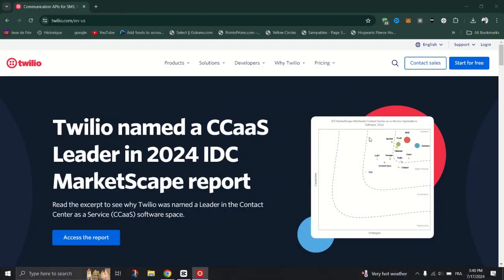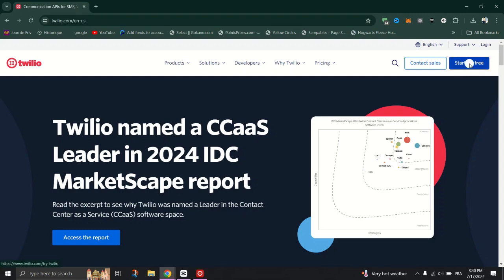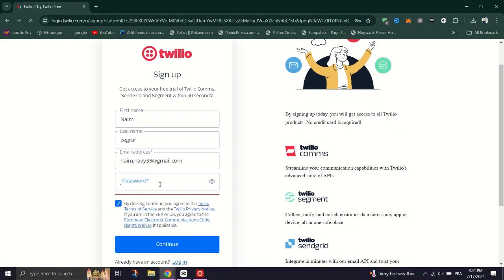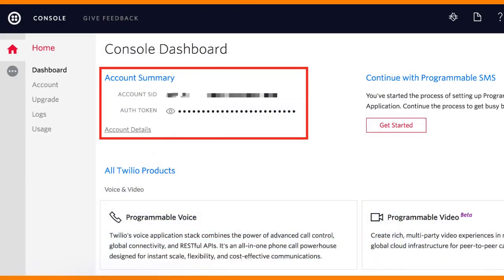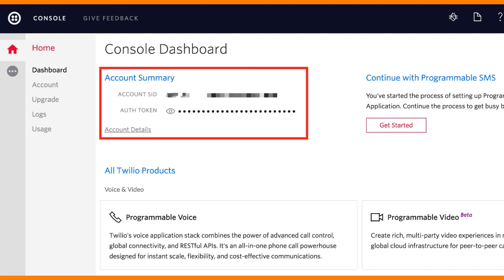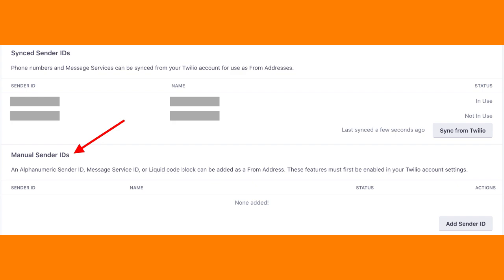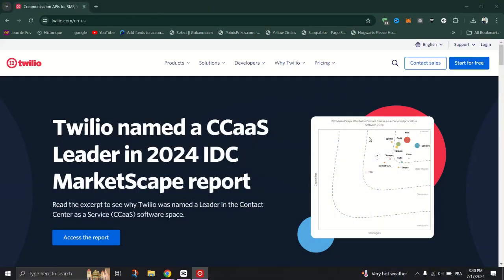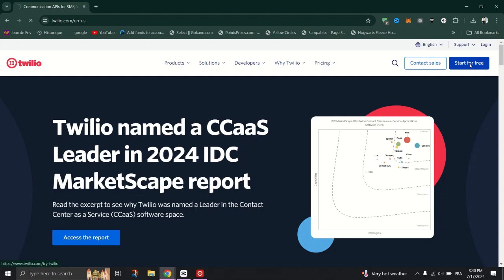How to Use Twilio❗(2024) (Tutorial)✅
🎥 In this video I'll show you how to use twilio to send sms. The method is very simple and clearly described in the video. 🍳 Follow all of the steps & how to use twilio to receive sms

00:00.Intro
00:05.How to Use Twilio
01:00.outro